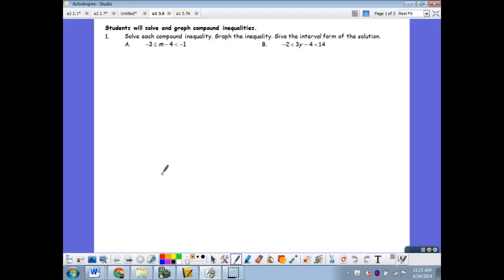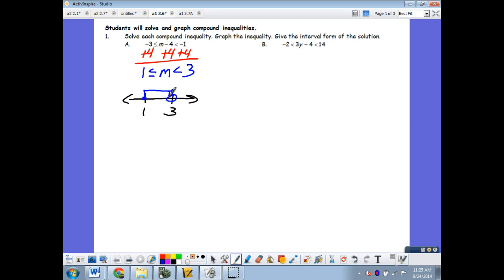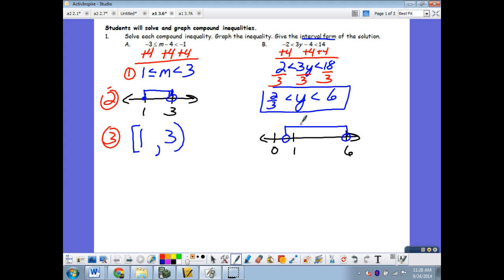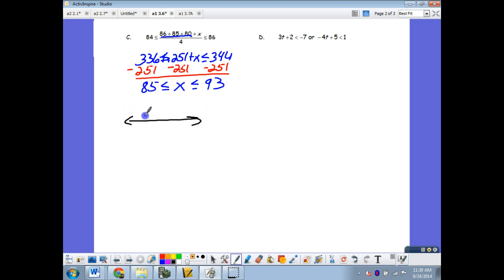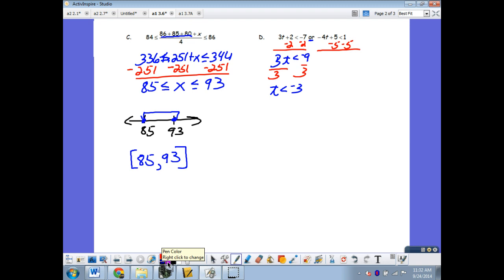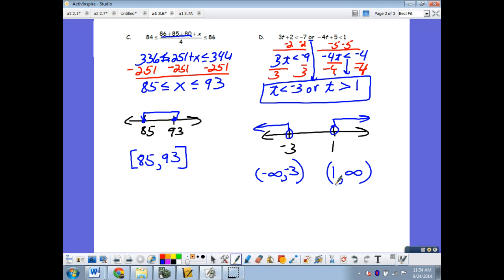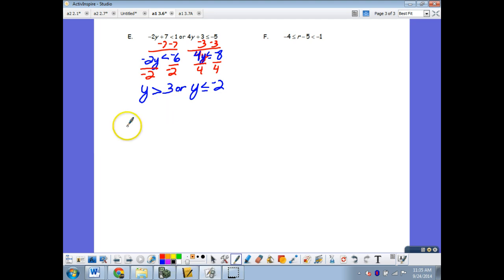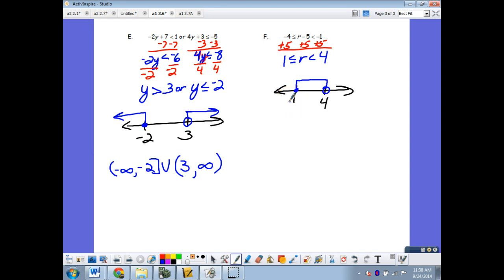Solving Compound Inequalities